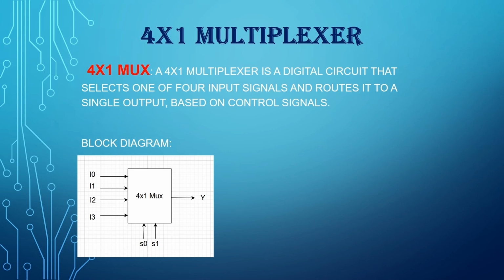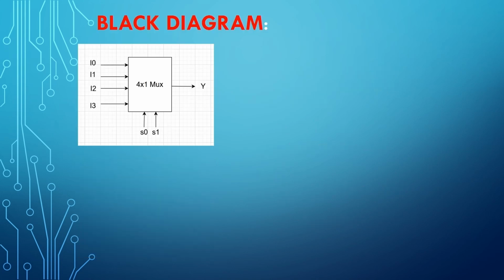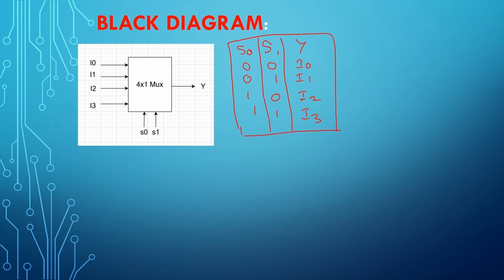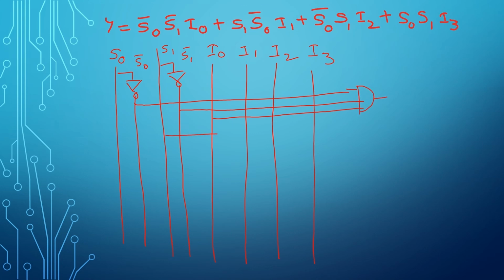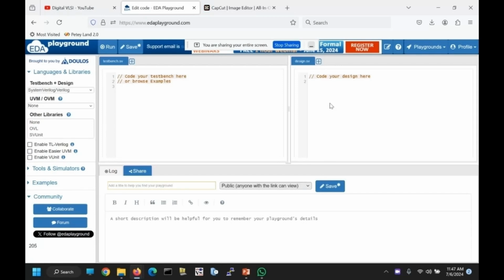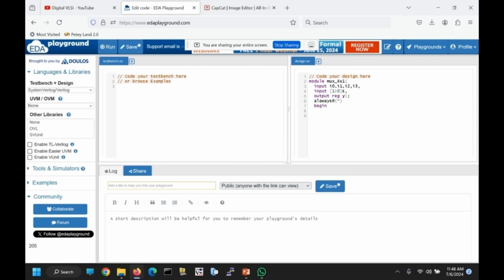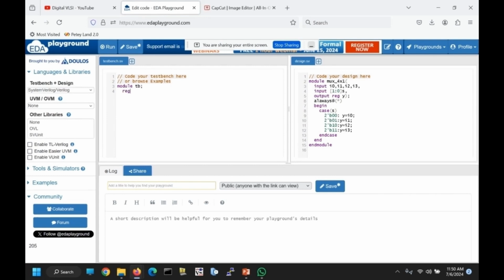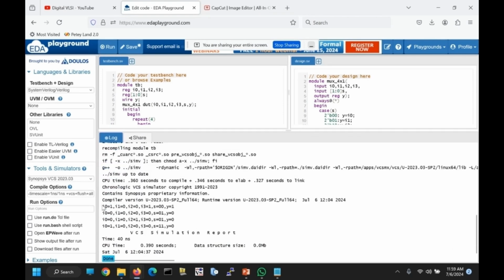4X1 MULTIPLEXER || TRUTH TABLE || Detail Explanation || VERILOG CODE || TEST BENCH